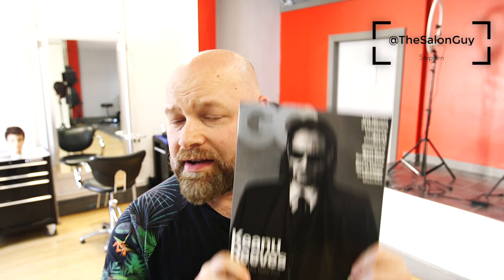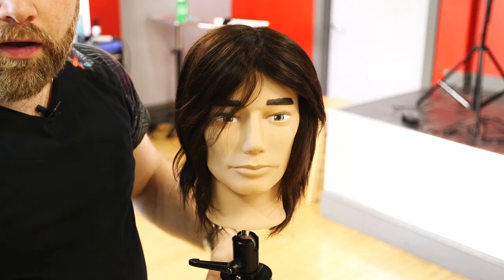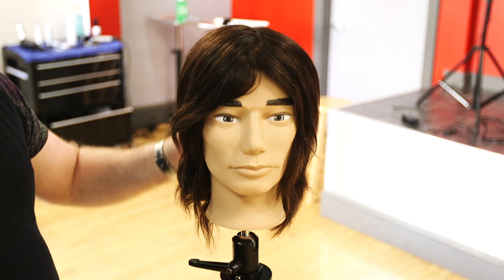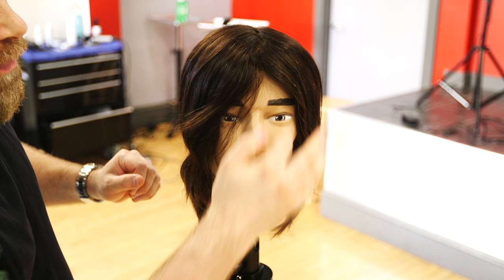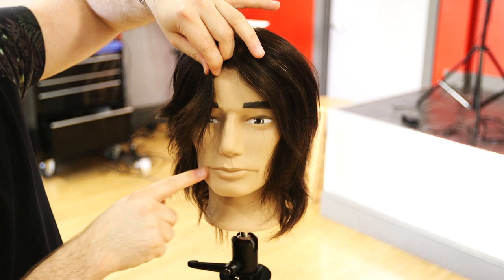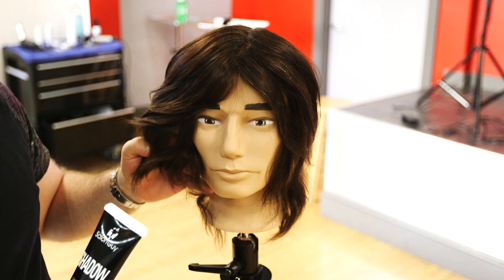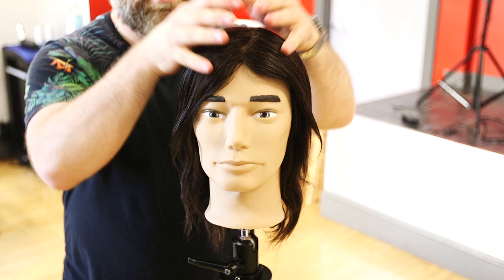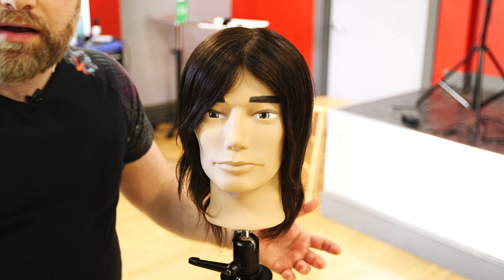Keanu Reeves John Wick 3 Haircut - Cyberpunk 2077 - TheSalonGuy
Gear and Amazon Items I use: